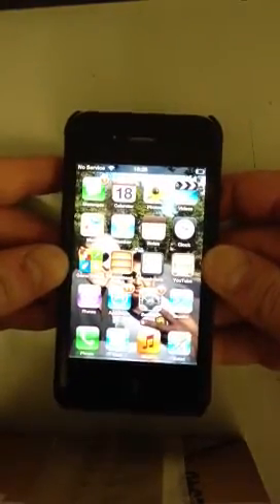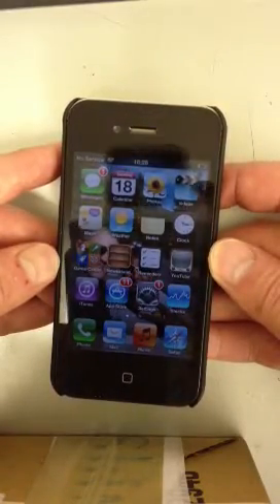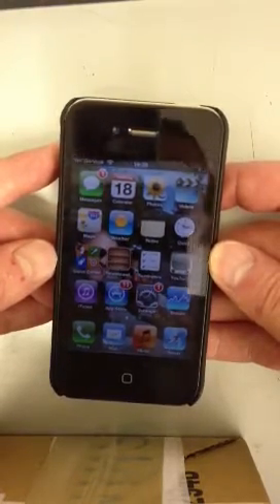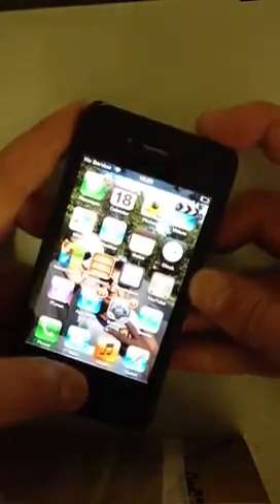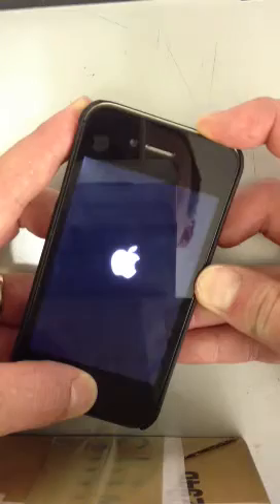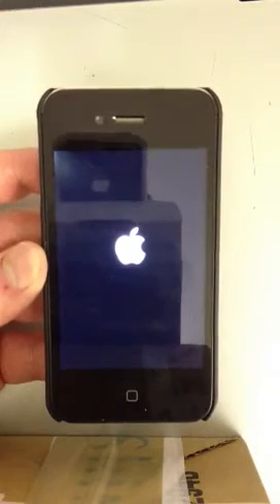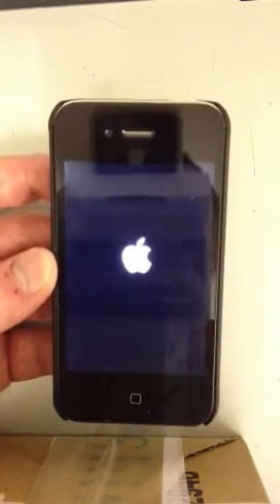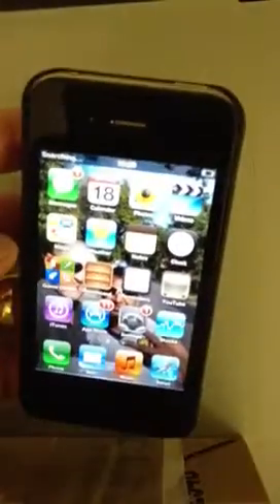How To Perform Hard Reset Reboot On Any Apple iPhone 5 3G 3GS 4 4S or iPod Touch or iPad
How to perform a hard reset or reboot on any iPhone, IPod Touch or iPad to sort any software problem or blank/white screen.